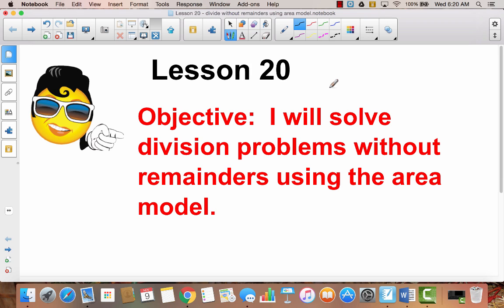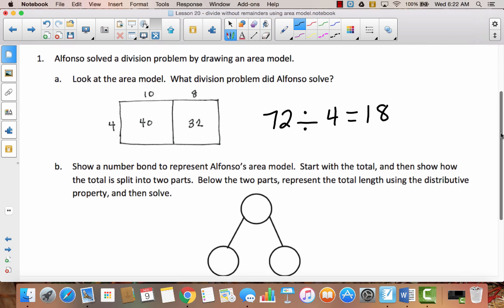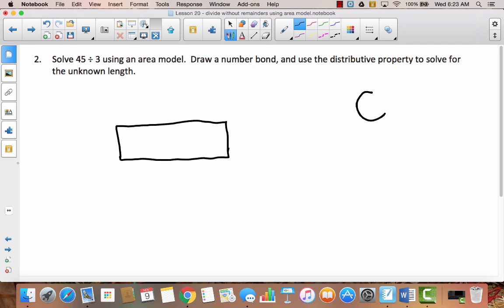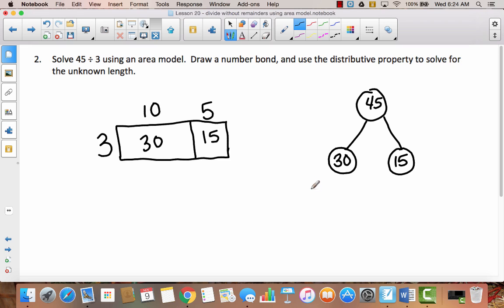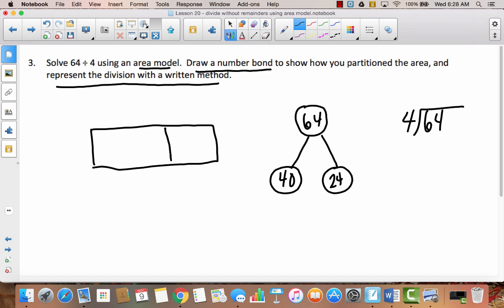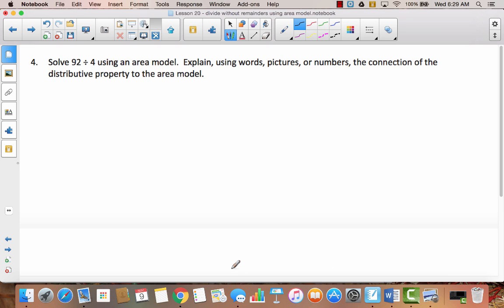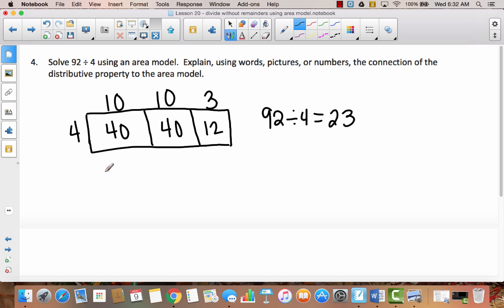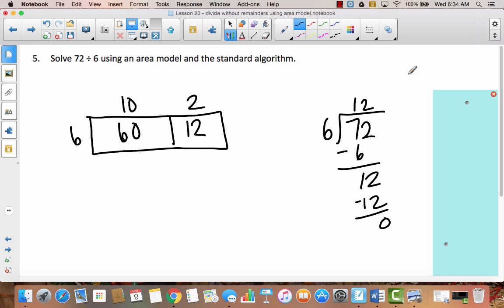Module 3 Lesson 20